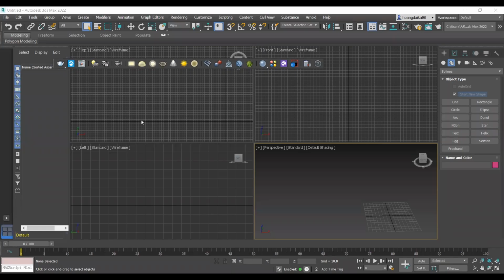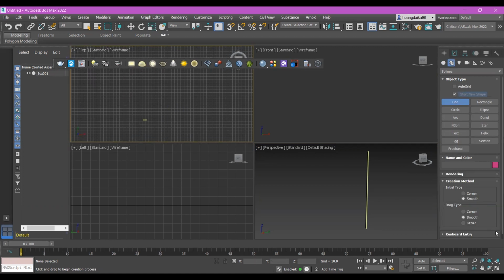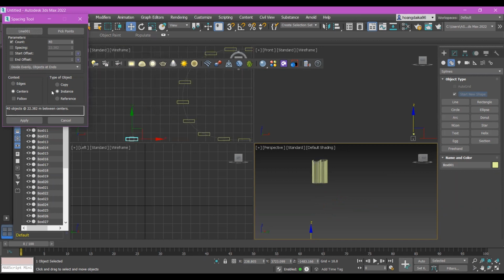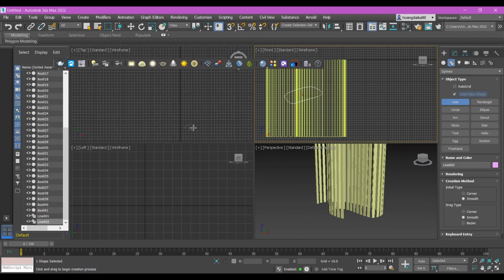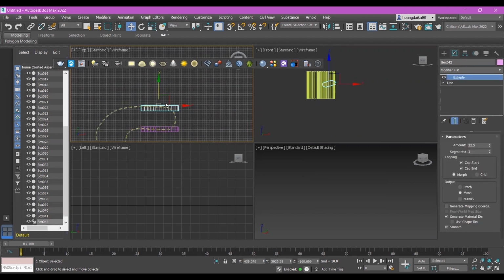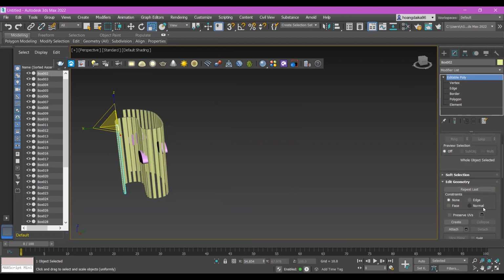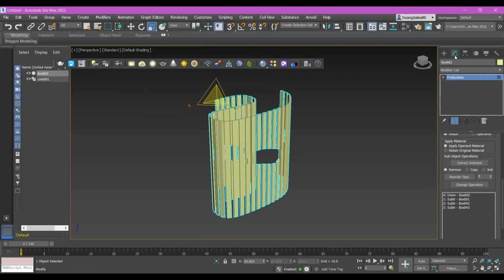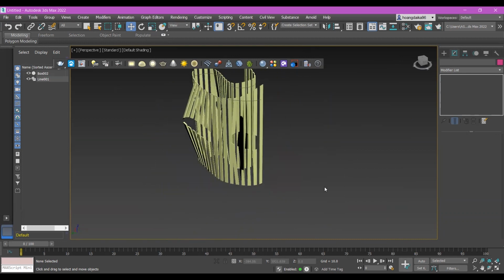3dsmax Tutorial: Making Parametric Spatial Wall